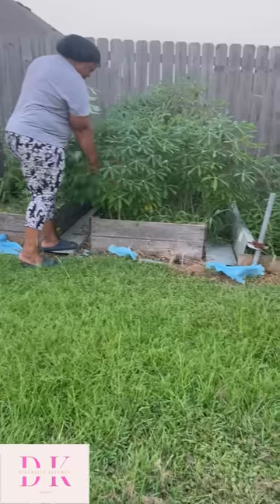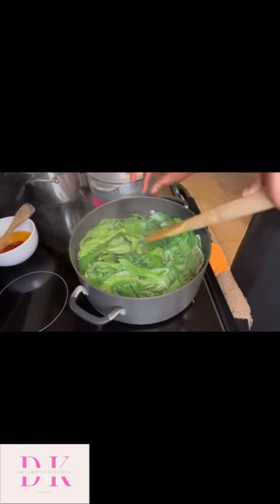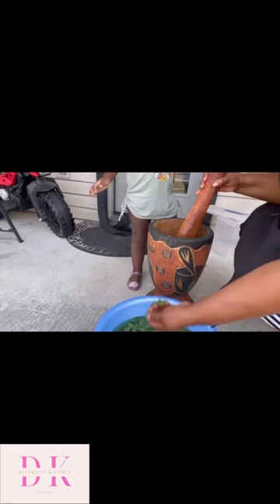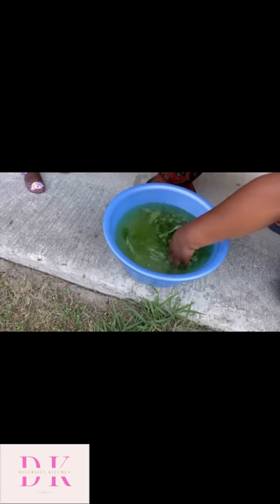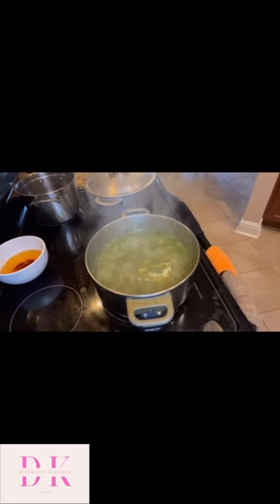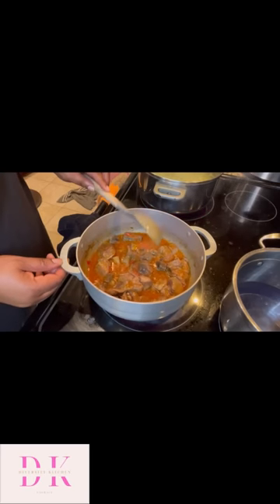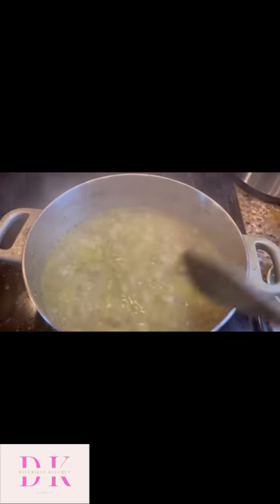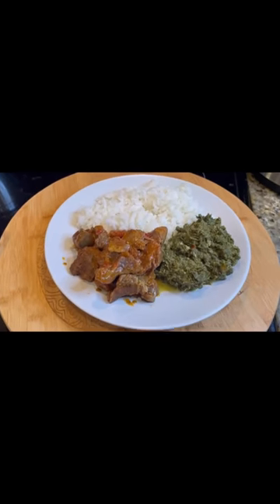How to cook cassava leaves with Horse mackerel fish (we call it Thompson fish )